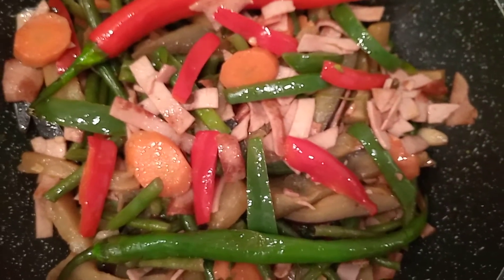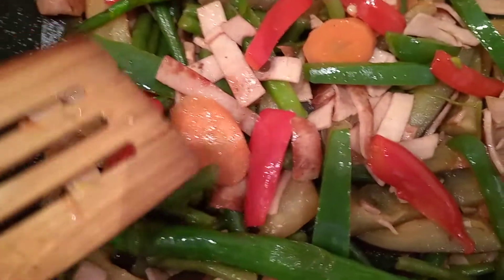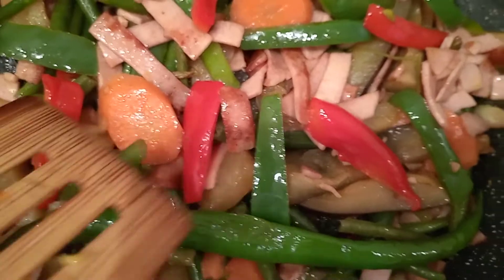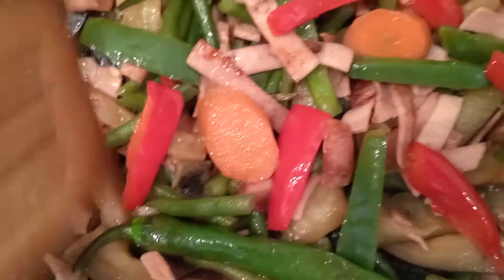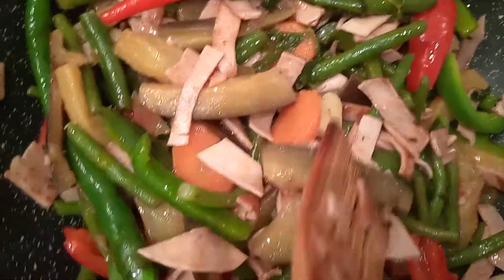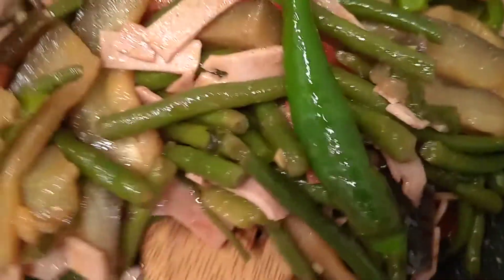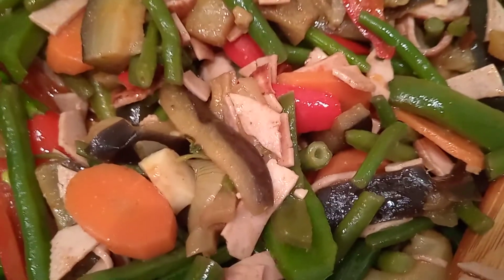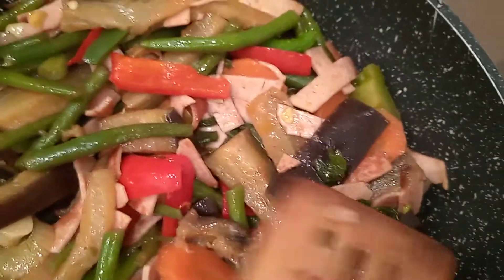SAUTED VEGES WITH SAUSAGE I HEALTHY DIET FOOD I LEYTENIA'S KITCHENETTE I PINOY FOOD PINAKBIT STYLE